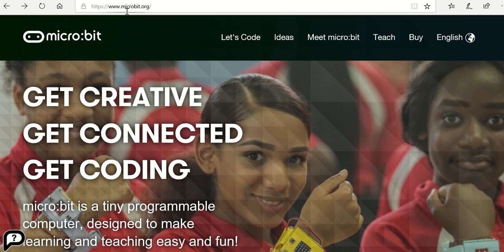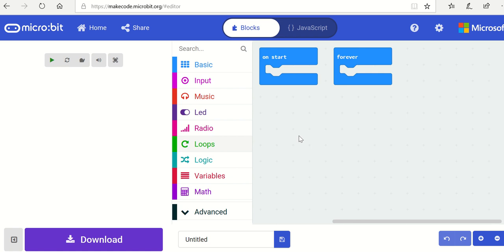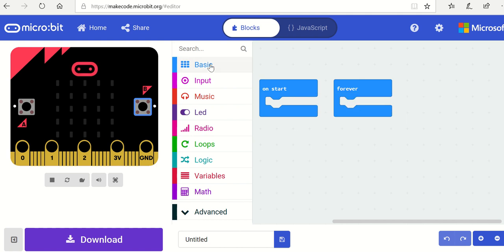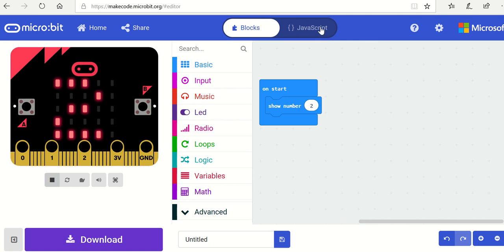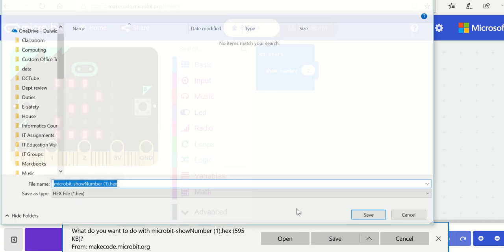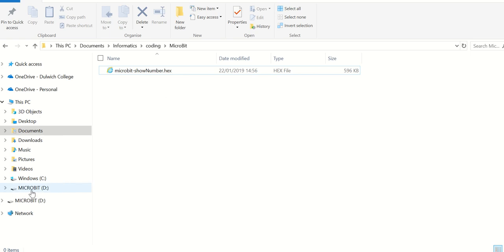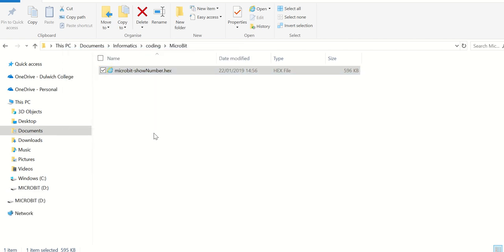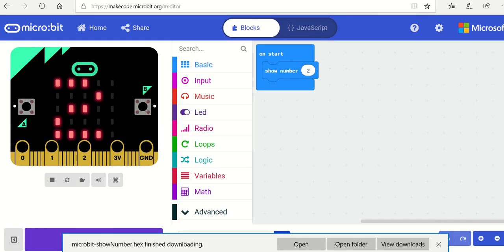MicroBit: Show Number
How to display a number on a MicroBit.